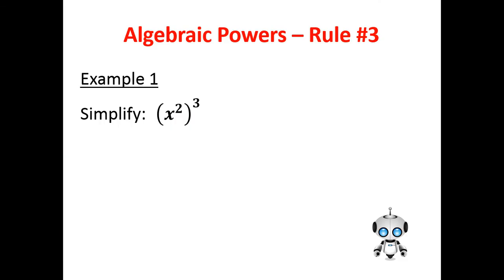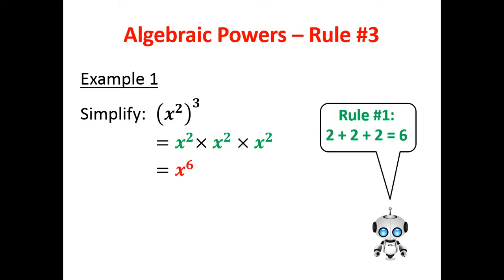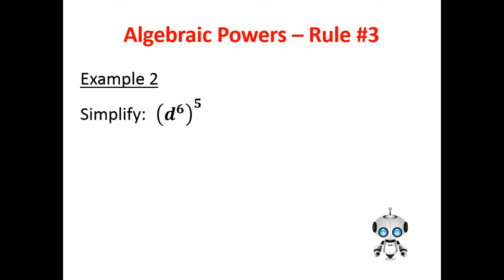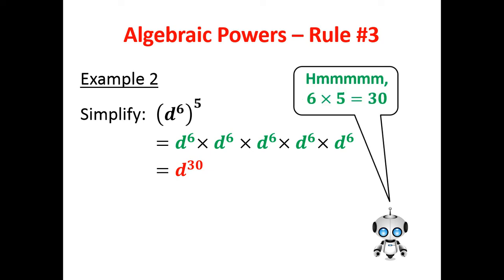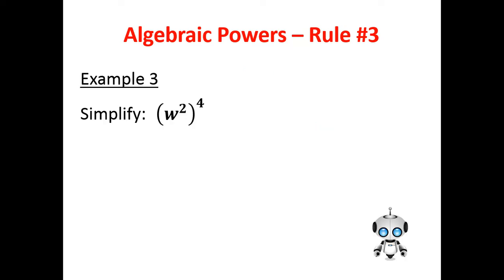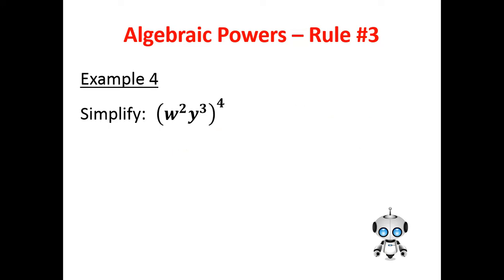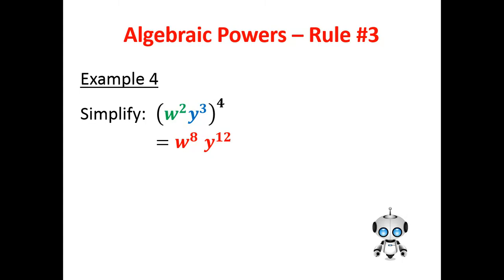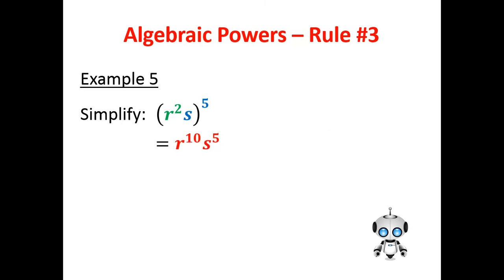A12 Algebraic Powers Rule 3A